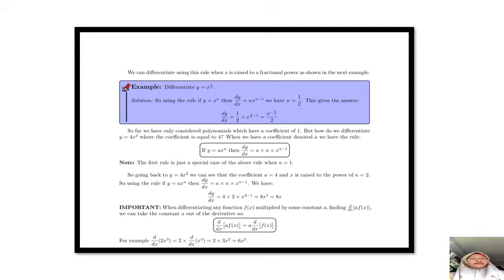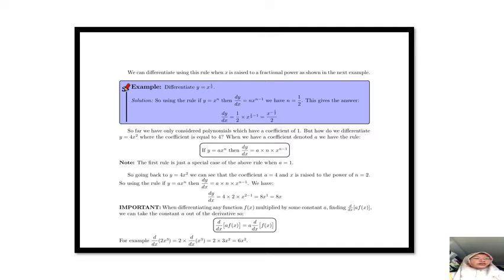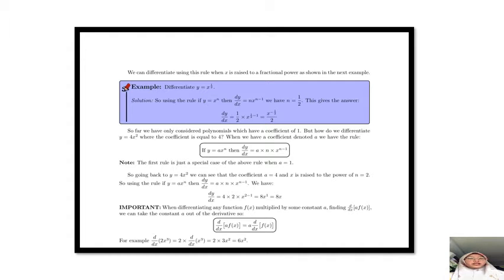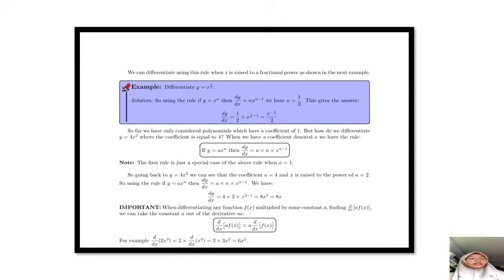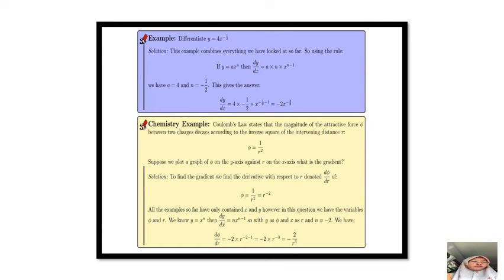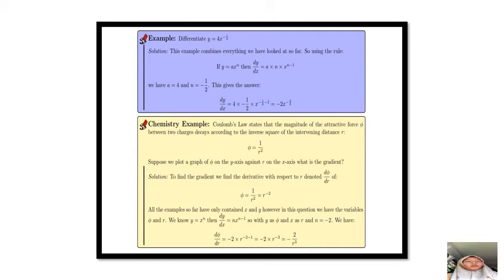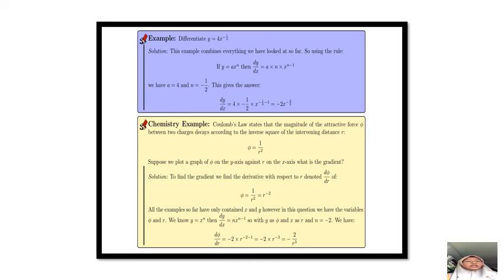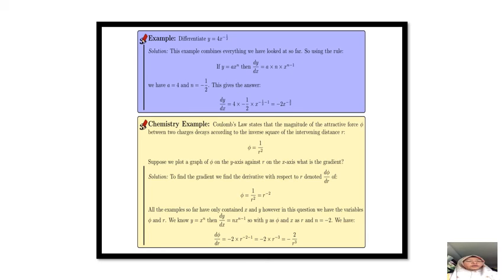GROUP 1 - CONTINUATION OF DIFFERENTIATING POLYNOMIAL